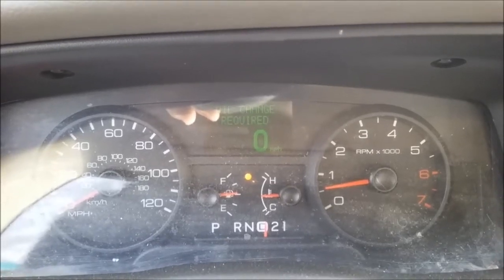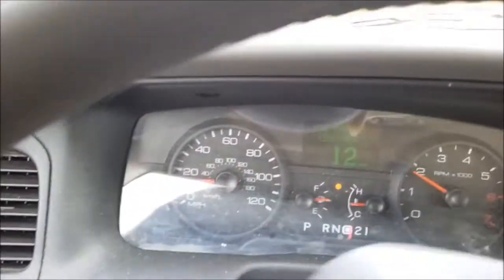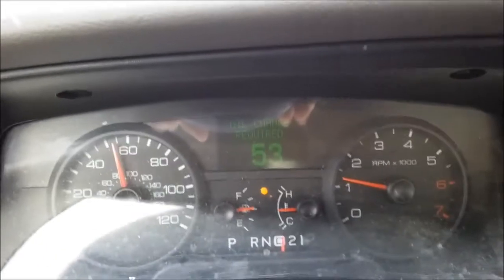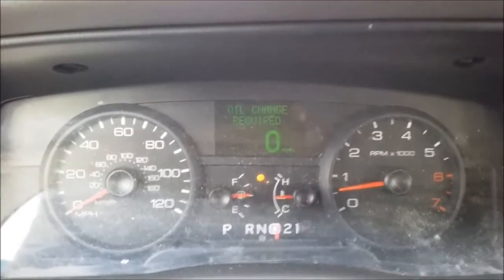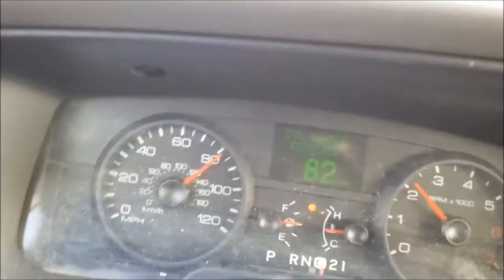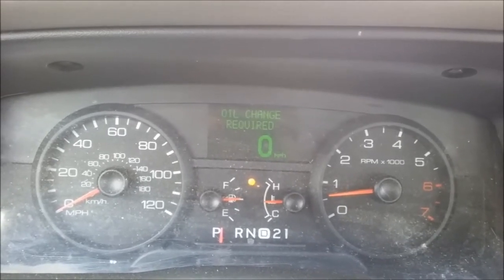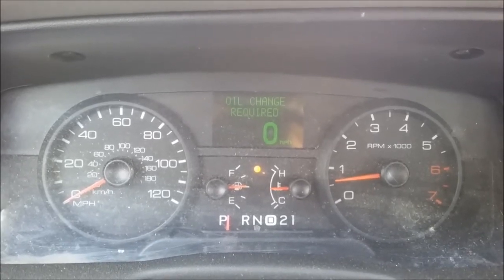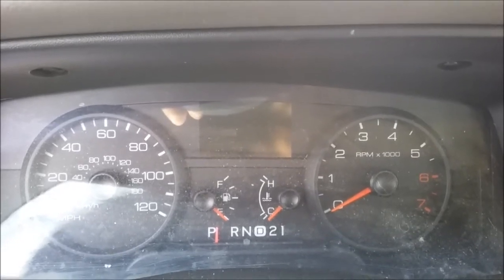2011 Ford Crown Vic 0 to 60 transmission shift points 4R70W 4R75W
2011 Ford Crown Vic 0 to 60 transmission shift points 4R75W
Is it supposed to do that?
How should your transmission shift?
Join us Sundays live at 2pm our Sane community is mostly channels of guy stuff.
Carol is a Licenced Insurance Agent with Hagerty Insurance & Allstate Insurance company.
2006 Corvette Z51 Supercharged 554HP
2004 Chevy Malibu front struts replace How to
Oil in Coolant What to do when you find Oil in your antifreeze. 2004 VW Beetle
Supercharged 1996 Dodge Viper GTS
1995 Honda Del-Sol Black Lowered slammed
2013 Supercharged Mustang GT 635 HP Smurrf That dude in blue
1948 Chevy 3100 Pickup truck

Saneauto page by Victor Sane a Certified Master Auto Technician and Certified by; GM, ATRA, & ASE as a Professional Transmission rebuilder.
On my page saneauto I film vehicles like; Hotrods, American Iron, rat rods, lowriders, show cars, 4x4 trucks, Mod rods, race cars, motorcycles.
 In some of my Videos, I work on vehicles like  Chevrolet, Buick, GMC, Cadillac, Pontiac, Oldsmobile, Suburban, Silverado Camaro Corvette, Ford Lincoln Mercury Explorer Expedition F150 Superduty Mustang GT Mach1, Chrysler Dodge Jeep Ram VW Honda Toyota BMW Audi Volvo Jaguar Mercedes Porsche Mazda Hyundai